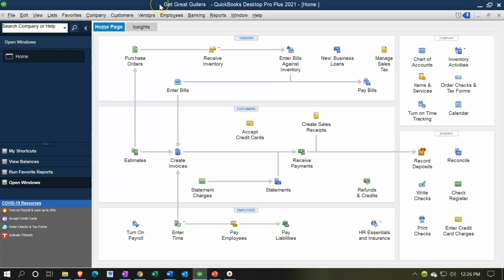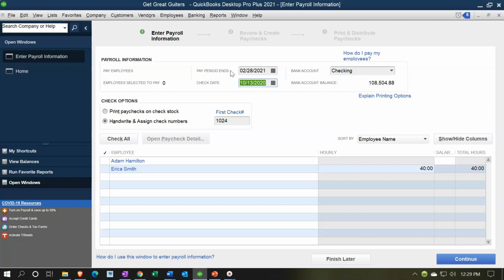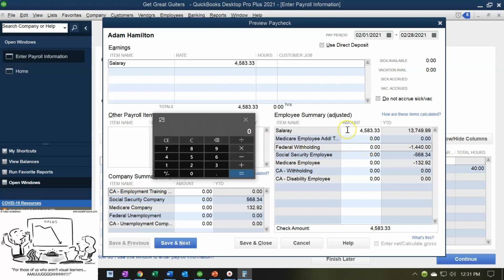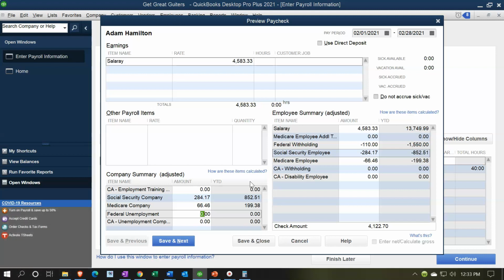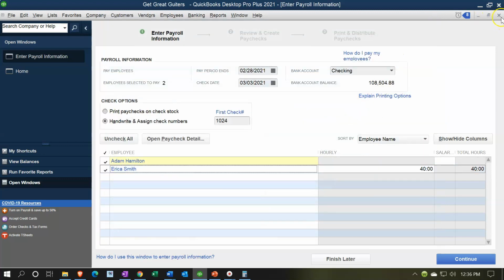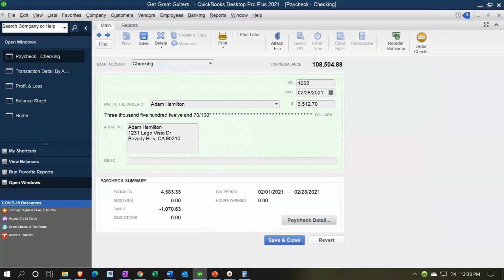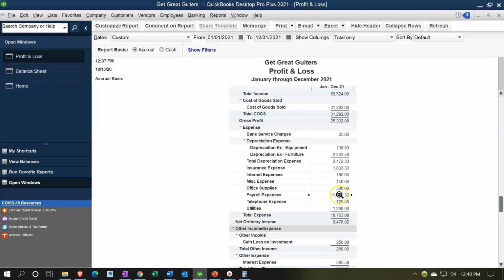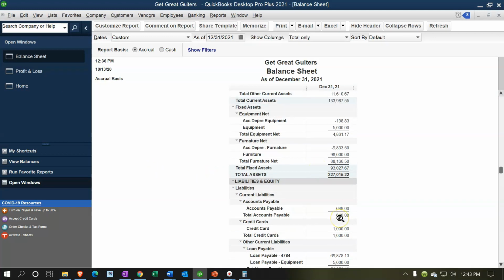Pay Employees Form 1.64 QuickBooks Desktop 2021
Pay Employees Form